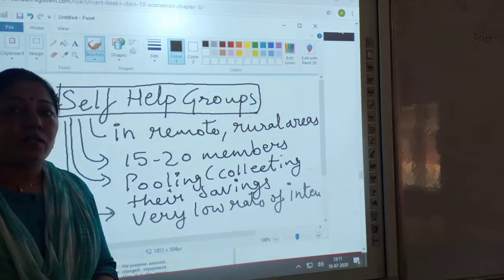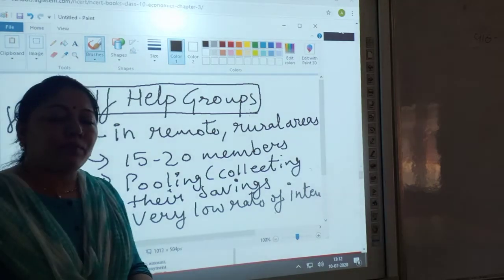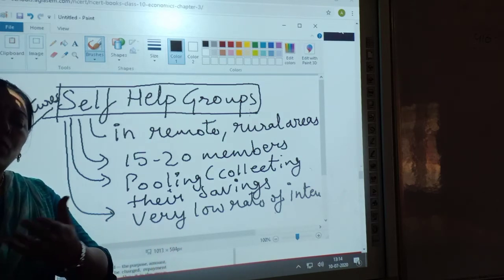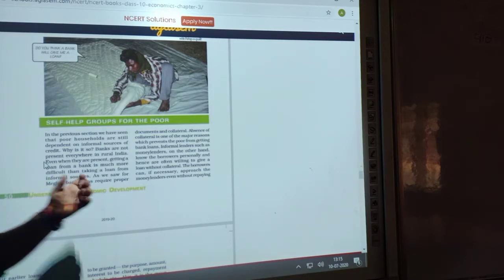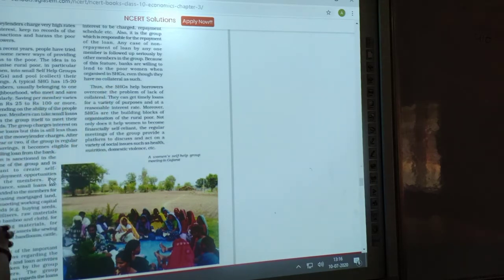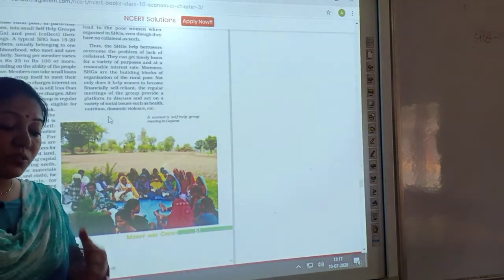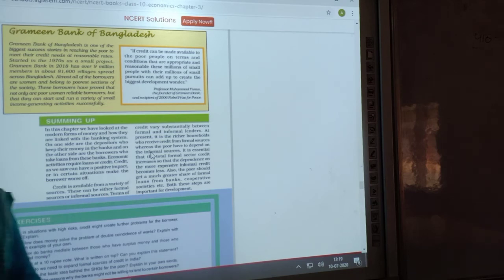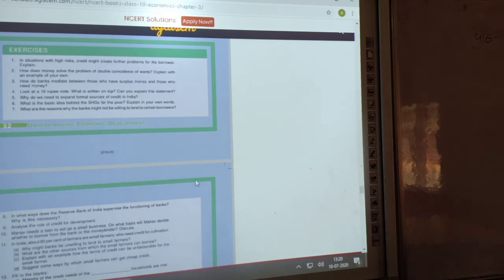Self Help Group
Class X chapter 3 economics